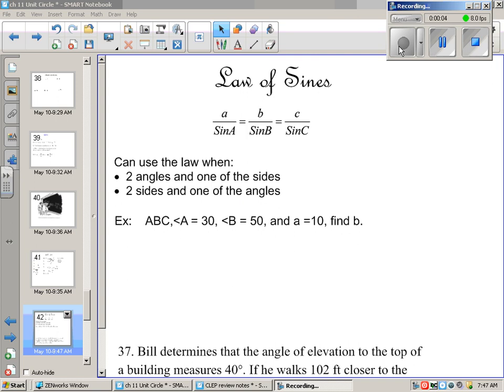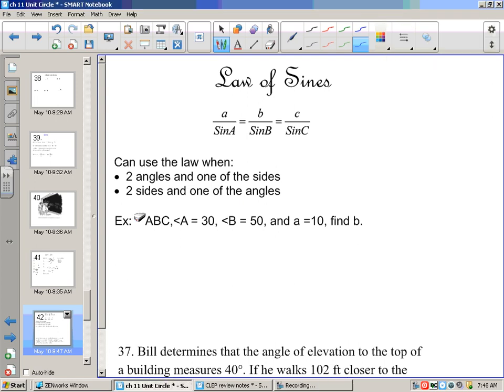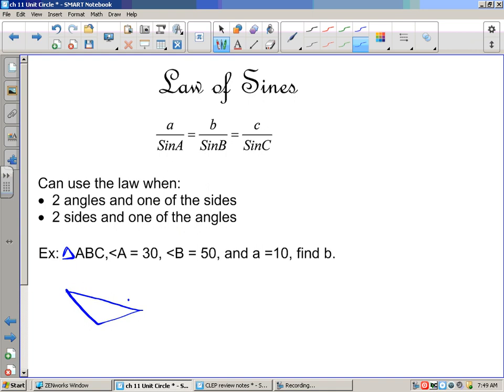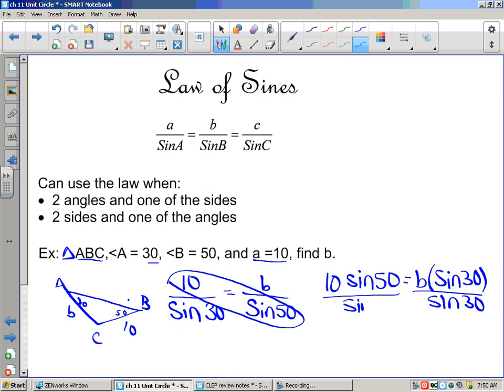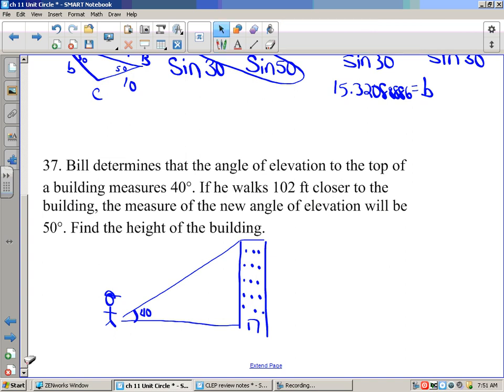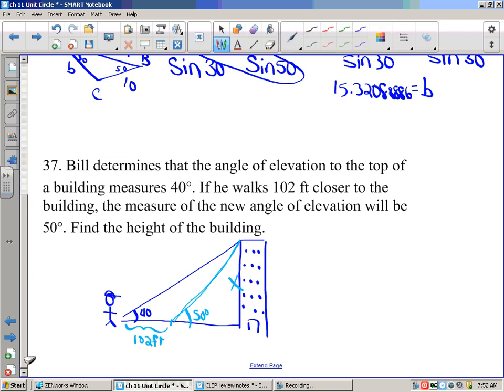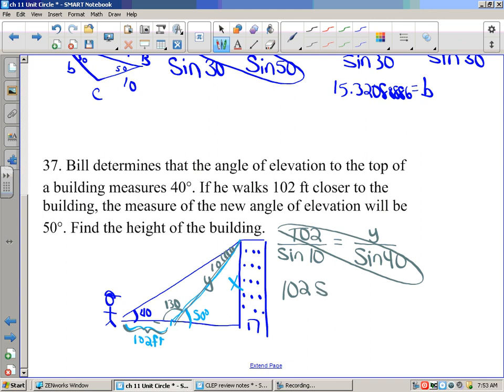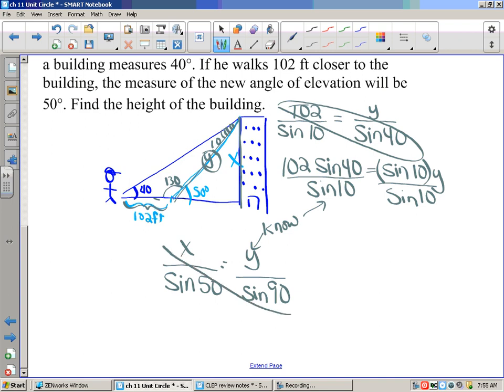PC 11 8 Law of sines